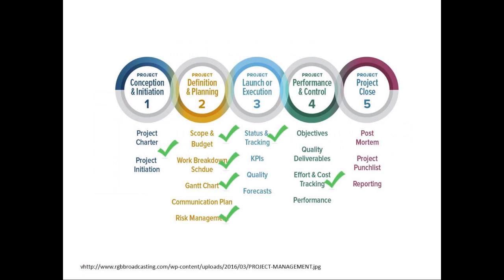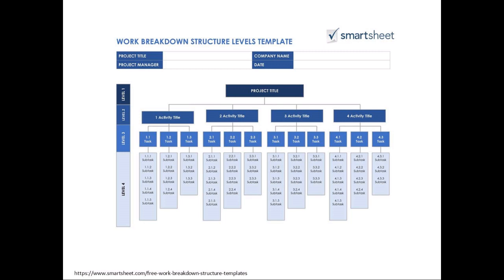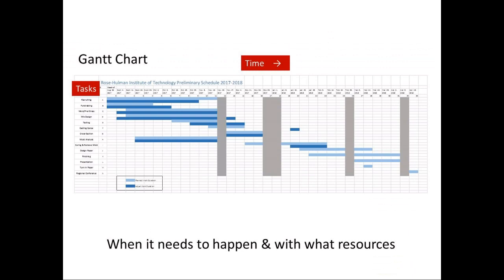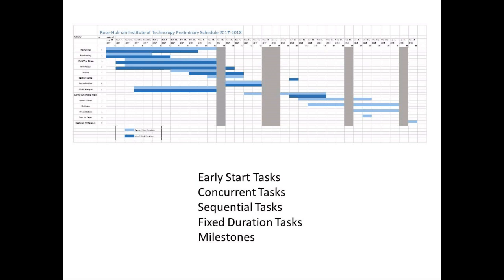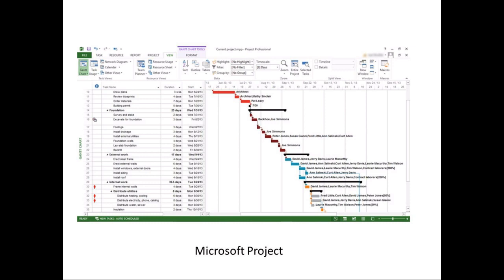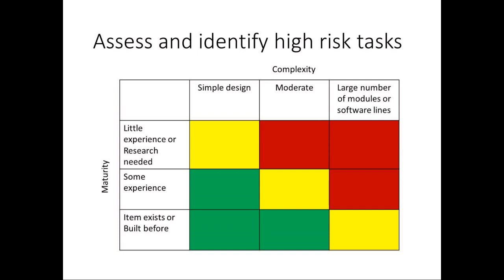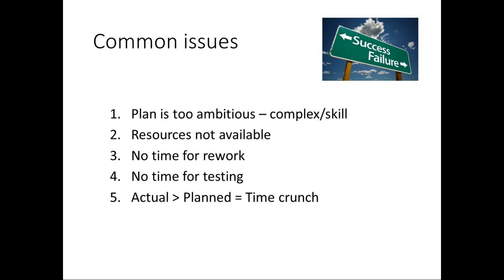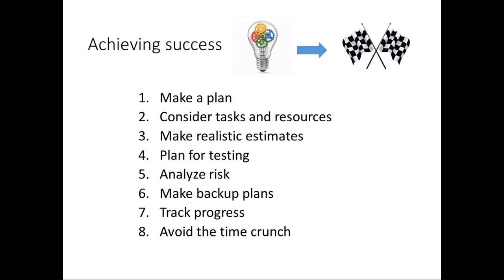BIC KIC Project Management ONL default 78b0860a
Introduction to Project Management for Competition Teams